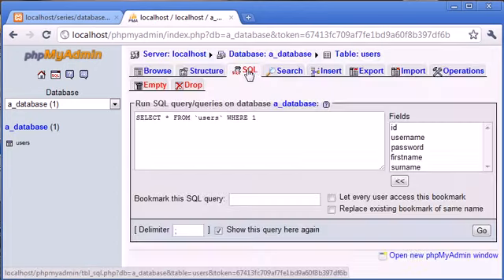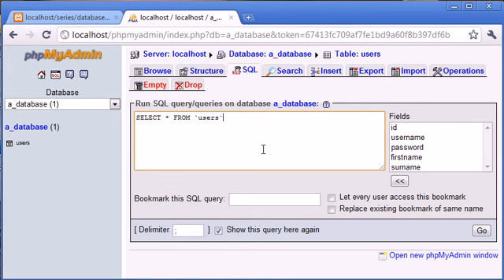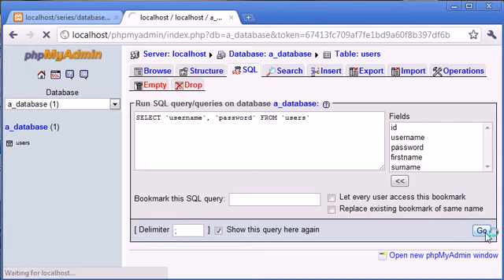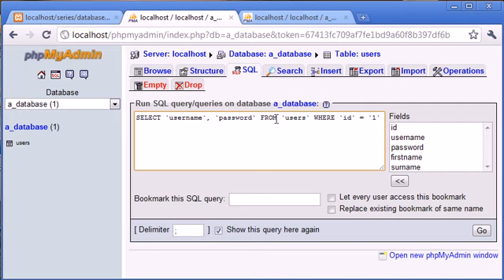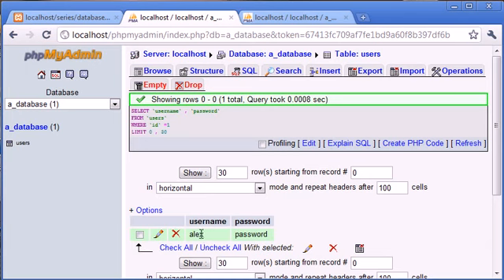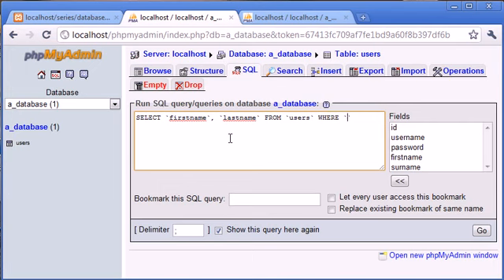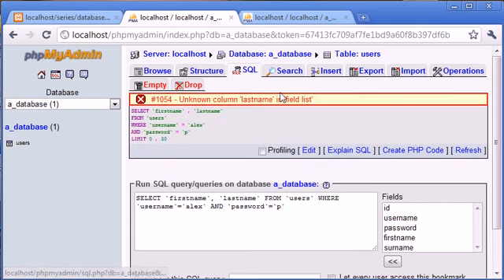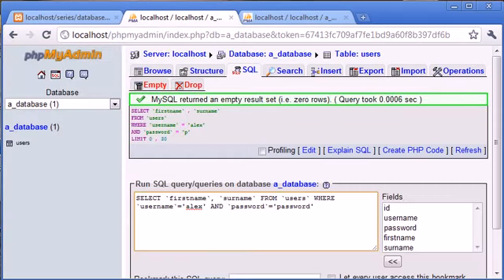120 More Basic Querying Part 1 ‏